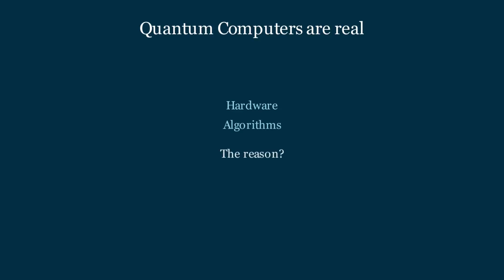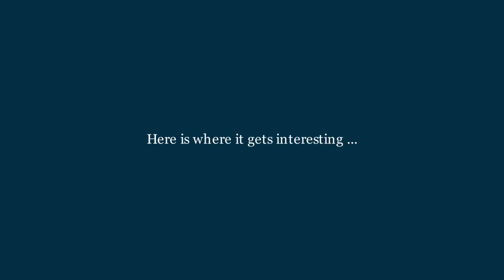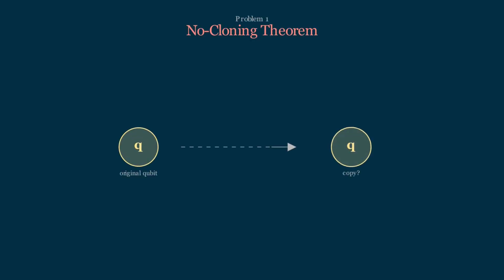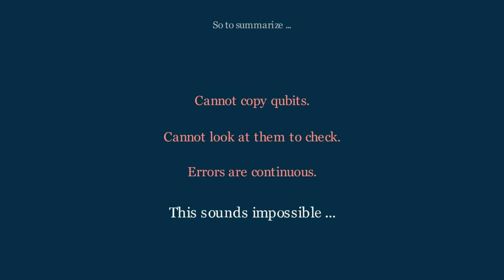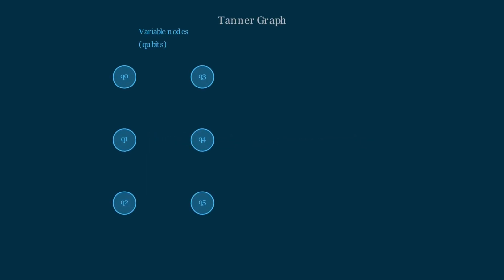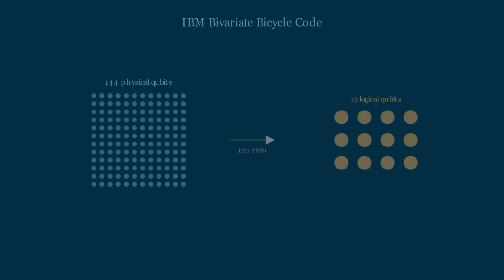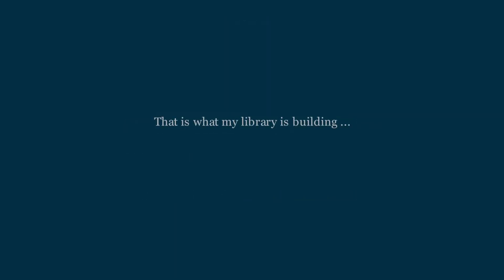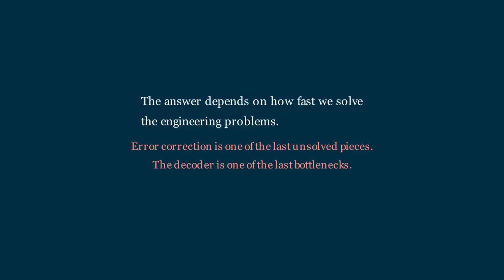Why Quantum Computers Aren't Ready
This video explains quantum error correction, what it is, why it's surprisingly hard and why solving it is the key to making quantum computers actually work. If you've ever wondered what's really holding quantum computing back, this is it.

Chapters:
0:00 Introduction
0:39 What is a qubit
1:51 Why quantum errors are different
3:20 The solution: encoding and parity checks
4:08 The Tanner graph
5:07 The decoding bottleneck
6:39 Where the field is heading

I invite you to follow my startup on LinkedIn (much more to come)